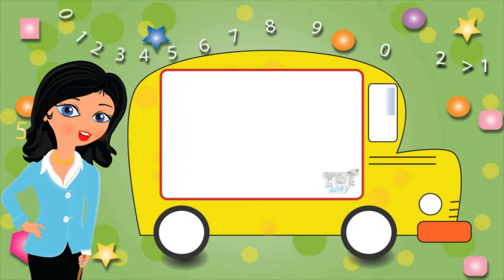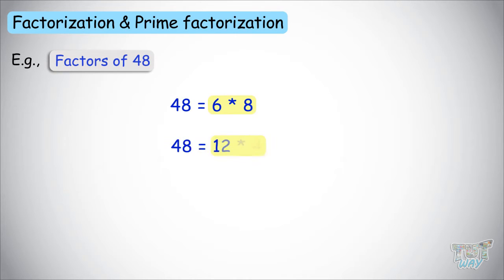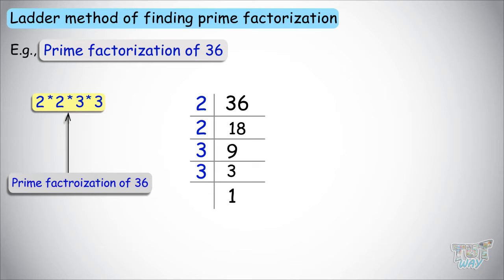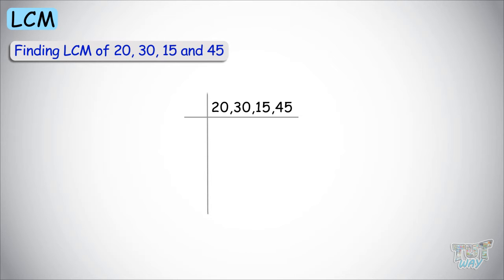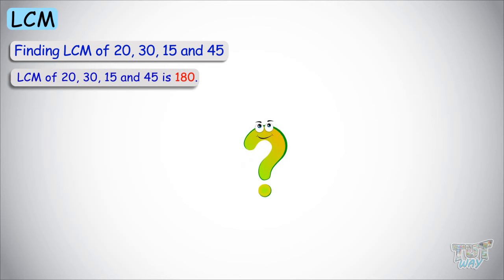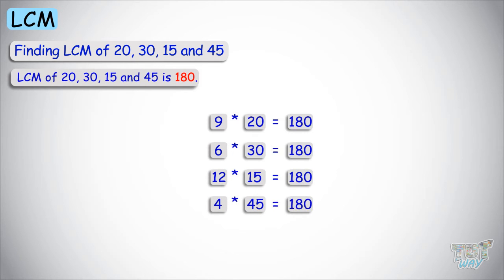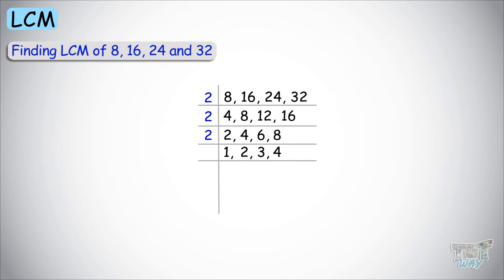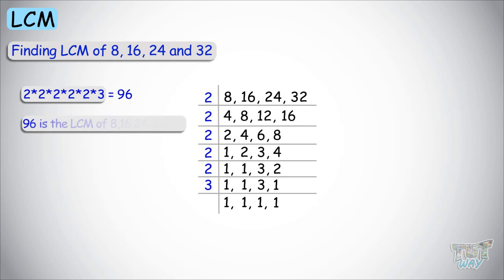LCM For Students (Easiest Method)